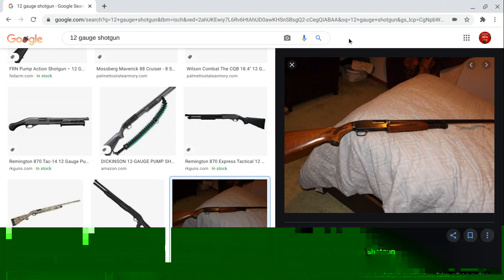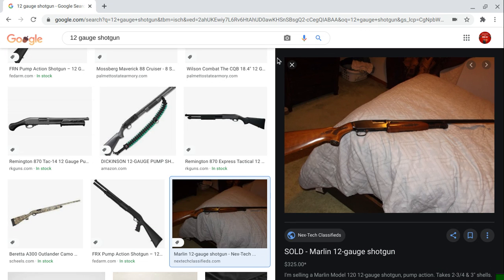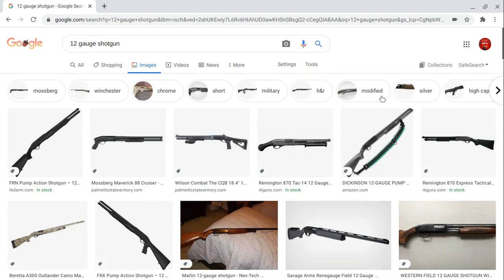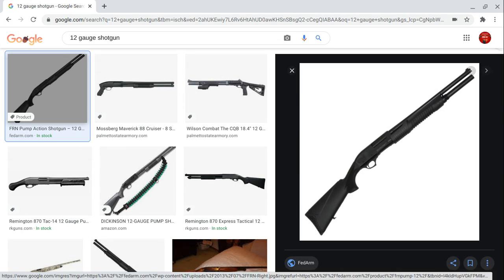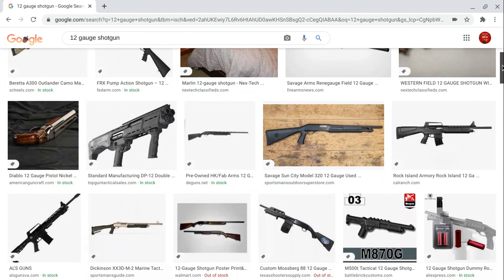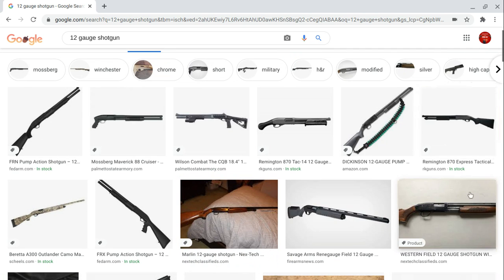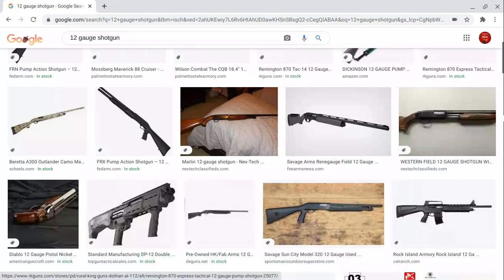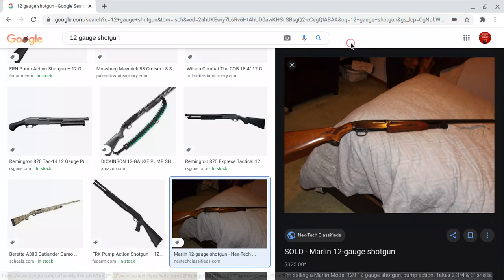12 Gauge Shotgun: The Redneck's #1 Choice